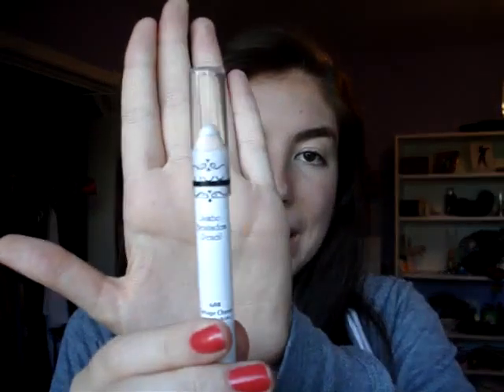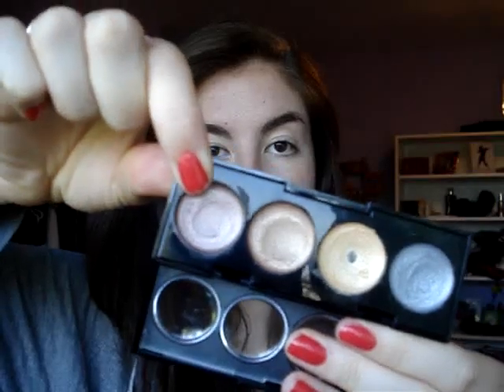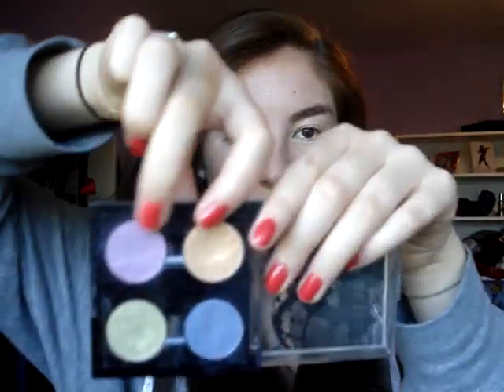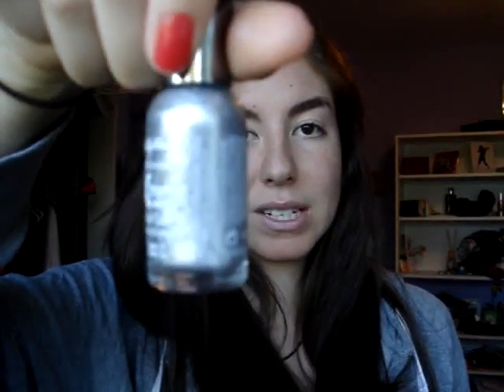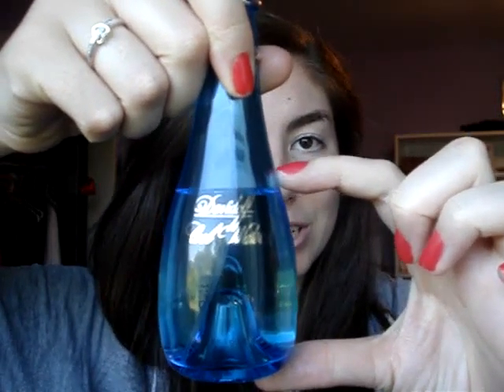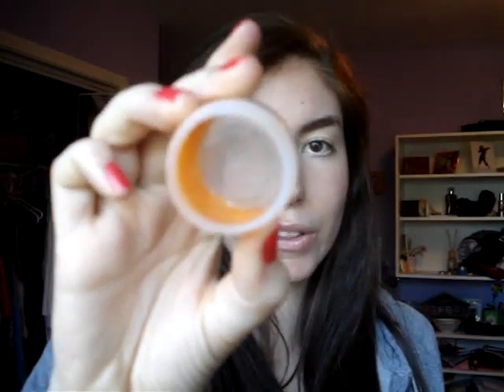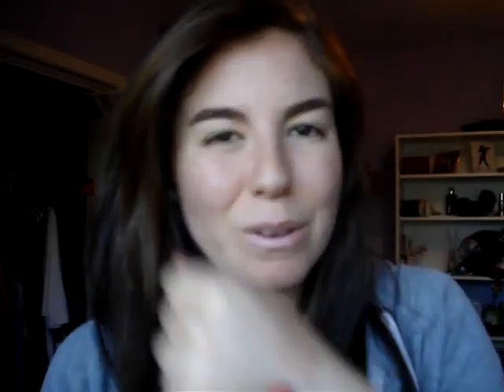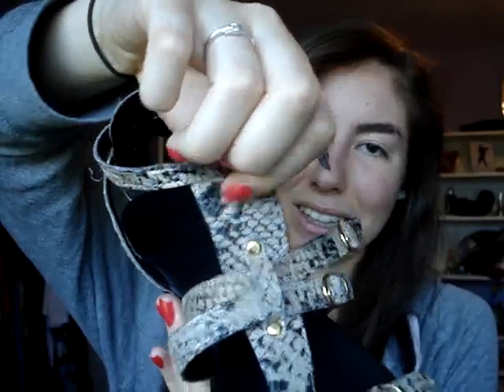May Favourites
whoa sorry this was so late!
more videos will be up soon so leave me your requests :)